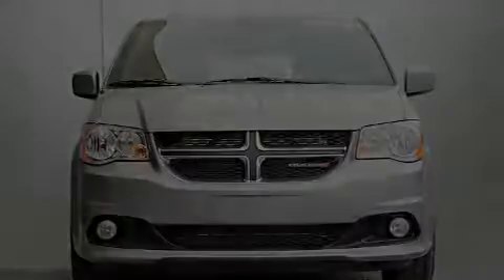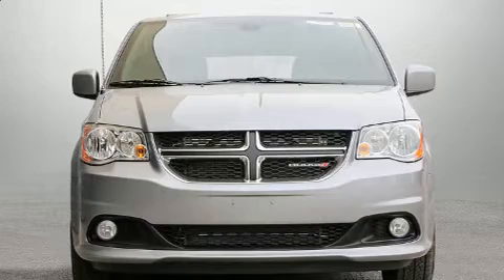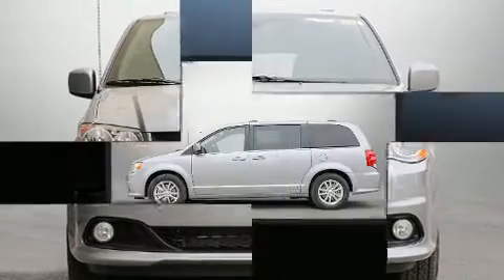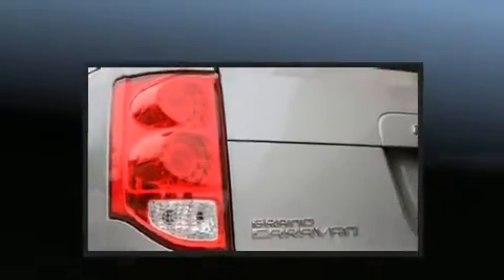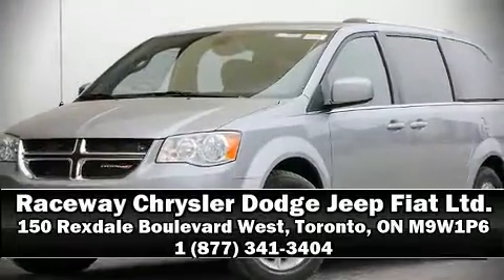2020 Dodge Grand Caravan SXT Premium Plus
Introducing the 2020 Dodge Grand Caravan. This 7 passenger van leads among competitors in its segment. Smooth gearshifts are achieved thanks to the refined 6 cylinder engine, and for added security, dynamic Stability Control supplements the drivetrain. Top features include air conditioning, a rear window wiper, a tachometer, front fog lights, power door mirrors, an overhead console, a roof rack, and 1-touch window functionality. Storage solutions are integrated throughout the interior, demonstrating thoughtful attention to detail. Audio features include a CD player with MP3 capability, steering wheel mounted audio controls, and 6 well positioned speakers. Take assurance in side curtain airbags, providing head protection in the event of a severe collision. Our sales reps are extremely helpful & knowledgeable. We'd be happy to answer any questions that you may have. Stop in and take a test drive!